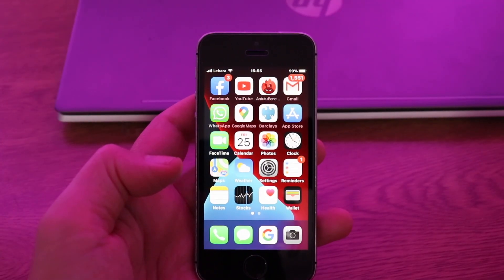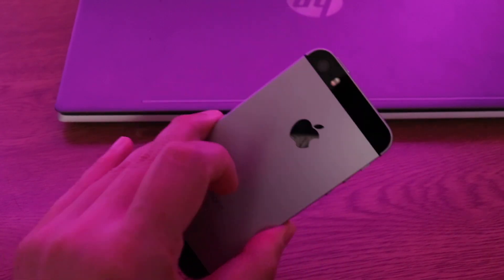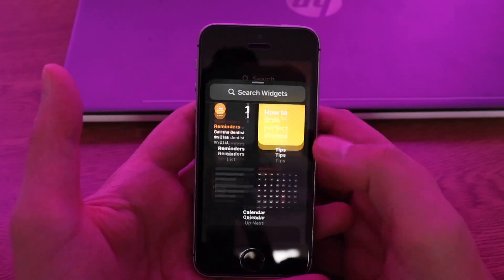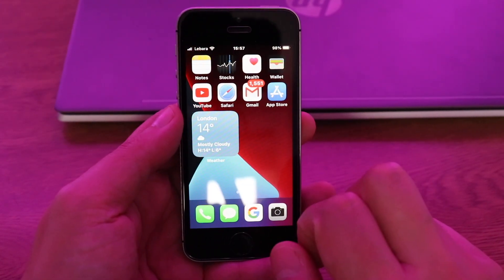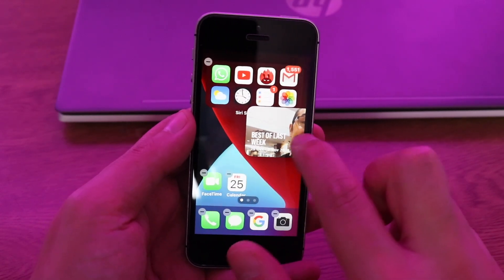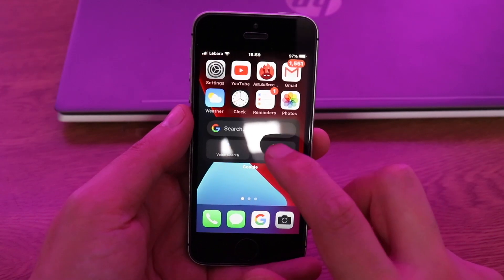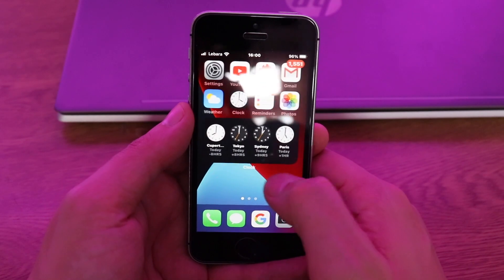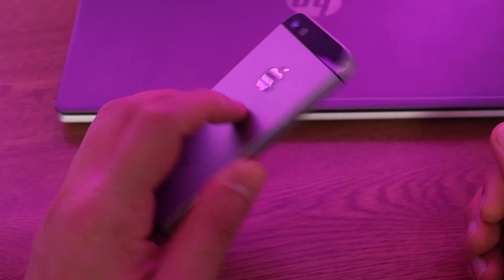iPhone SE How to add Widgets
👉 I unbox and review products in my channel twice a week ⏳

Check some of my videos 📸